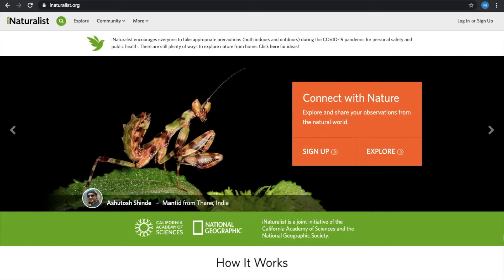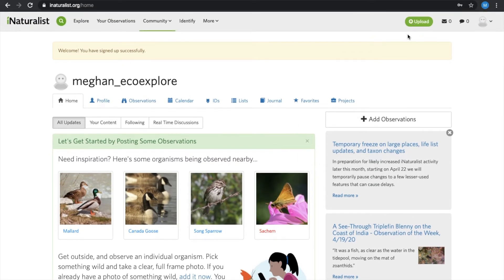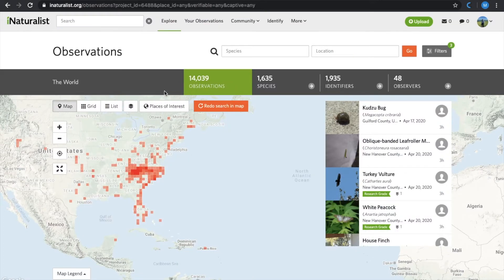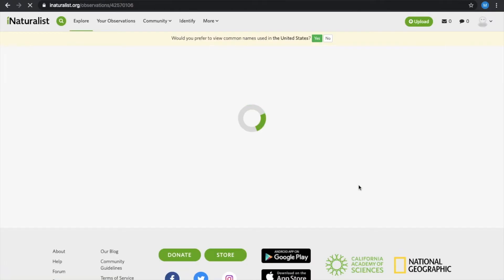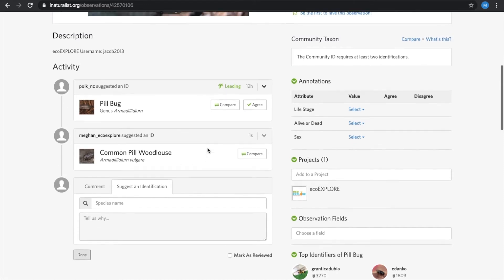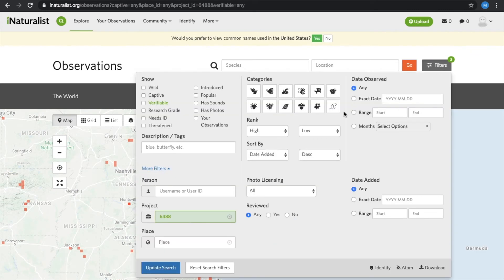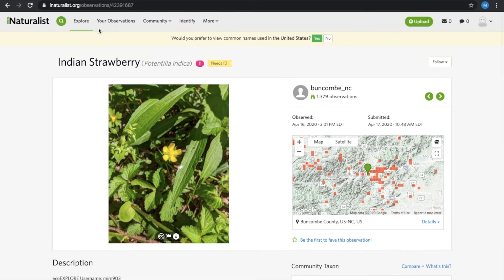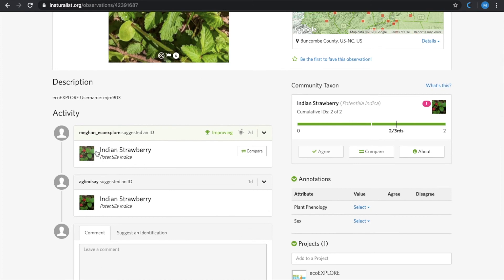iNaturalist Tutorial: How to "Suggest an I.D."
For the final challenge of our BioBlitz Badge, users need to go onto iNaturalist and make 15 suggestions for different ecoEXPLORE observations! Don't worry about whether or not you know a species - just choose ones you are comfortable with identifying!